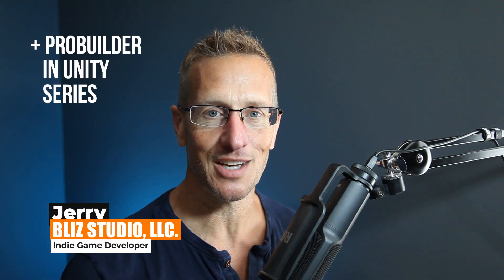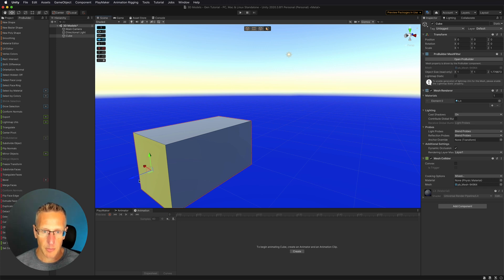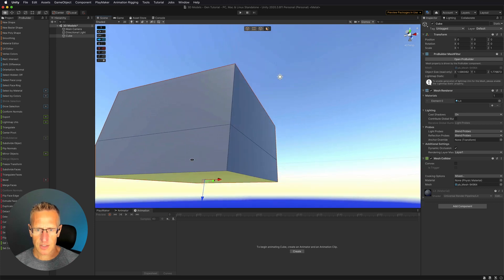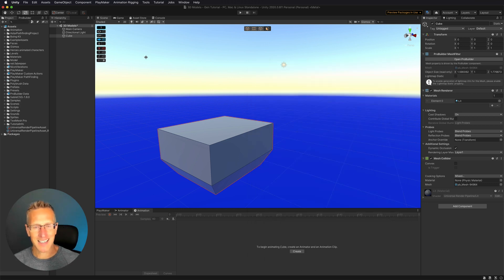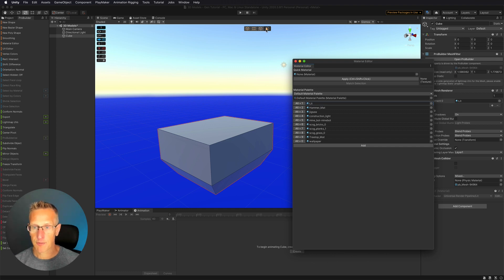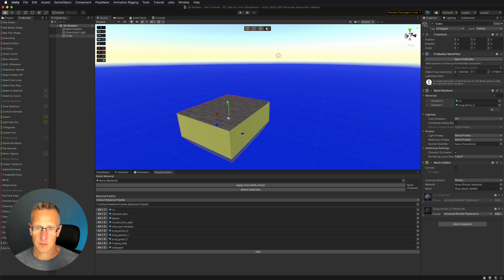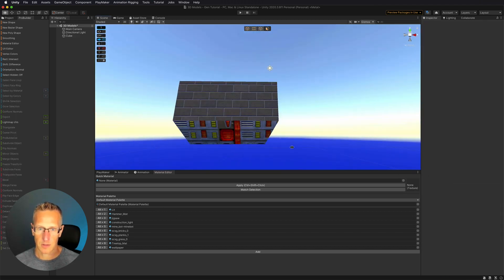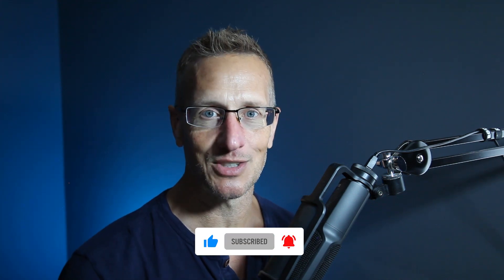Unity 3d - ProBuilder Series - The "Material Editor" with quick keys to add materials fast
In this part of the Unity ProBuilder tutorial series, I'll show how to use the "Material Editor" tool in the ProBuilder interface.  The material editor quickly allows you to add predefined materials to your shapes!  Also check out How to Make a Bounce Game Series

Contents:
0:00 Intro
0:16 Material Editor Tool
1:54 Adding Materials to the Palette
2:43 Quick Key Commands to Apply Material
4:13 Conclusion